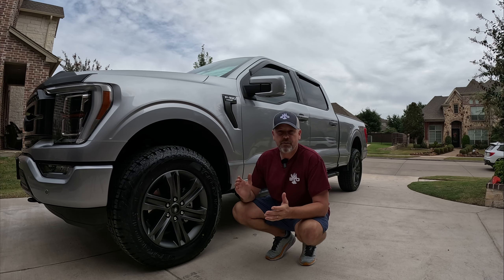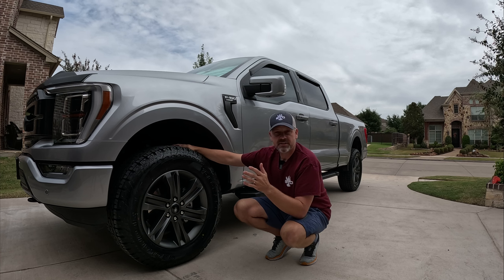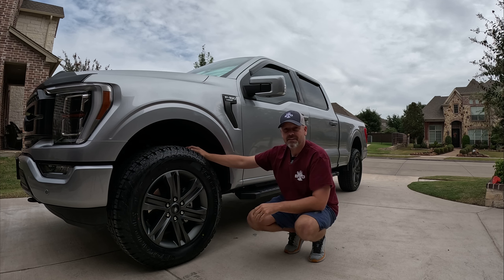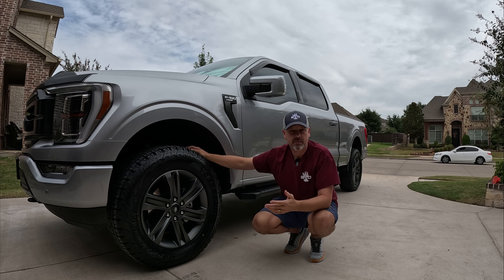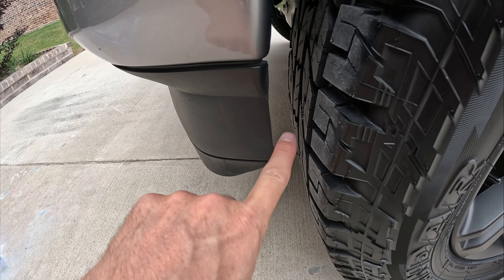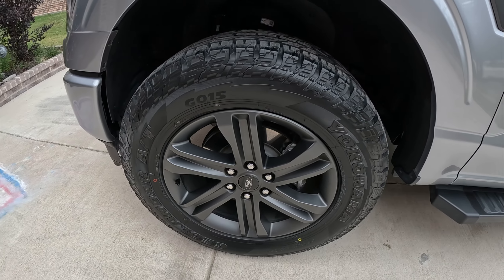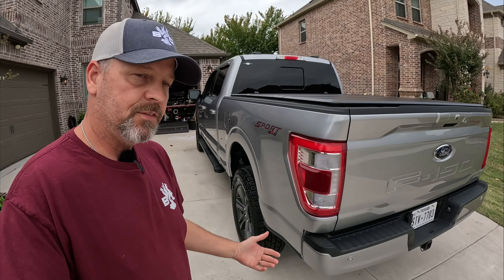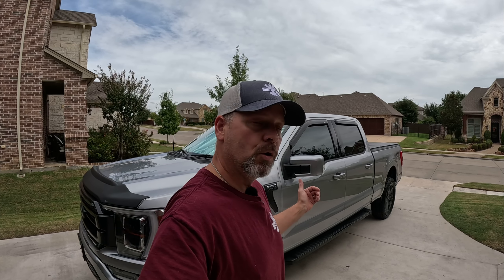Biggest tire size with NO rub or trimming on stock rims: 2023 F-150.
295/60/20 in these Yokohama's were the biggest size I could squeeze into the wheel wells without having any rubbing issues, or having to trim any of the plastic air dam.  These actual tires measure 34.2" in circumference, and all tires are different, so just make sure you check out the actual specs of your tires.  Also, the truck does have a 2" level on the front, which gives more clearance, so without a level i'm not sure if these would fit without having to do some trimming.

I love OLIGHT lights and personally carry one of their EDC lights almost daily, so i'm happy to be able to provide my awesome subscribers a discount! Just use the link and code below to get your 10%off!!

10%off code: BWO10